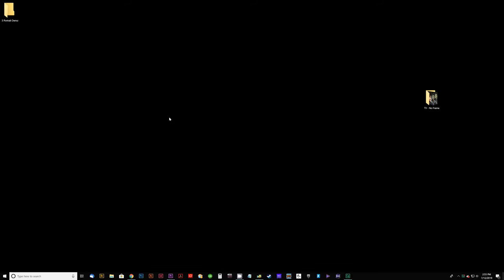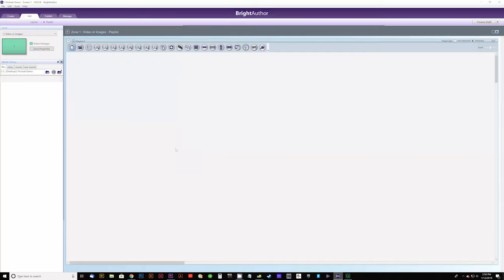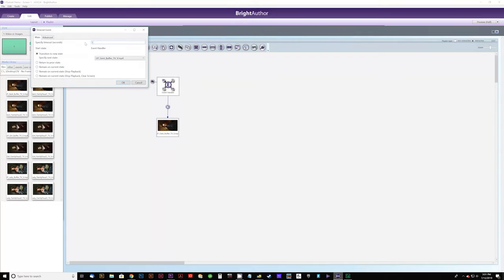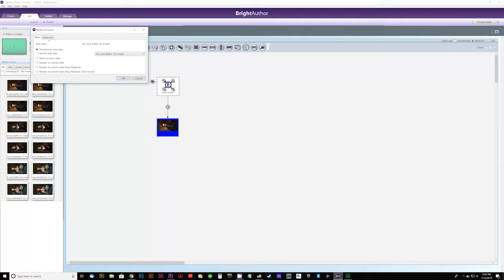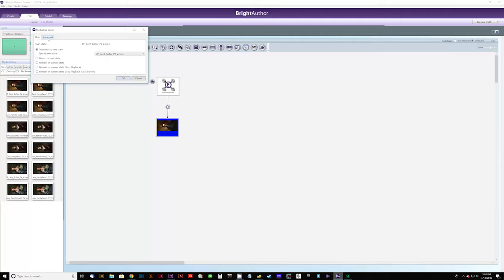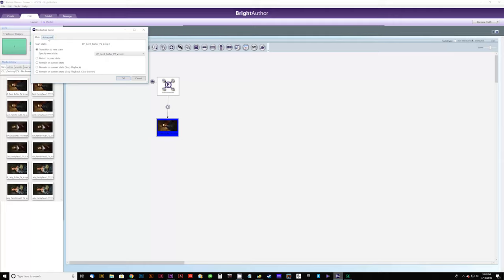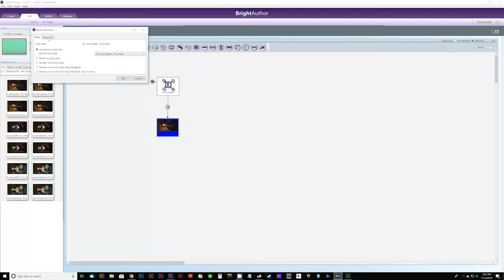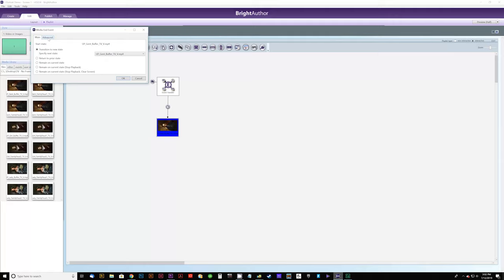Create Three Haunted Moving Paintings that are Synchronized and Interact with Each Other!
You've seen this effect in high-end Haunted Attractions and Theme Parks. Now, Scott from FrightProps walks you through how to create this incredible effect yourself!